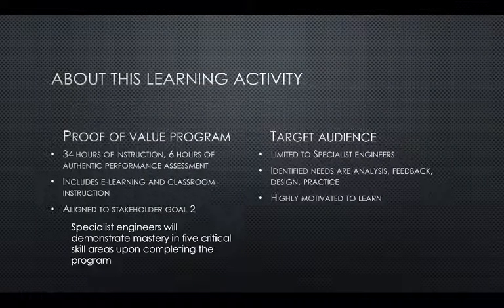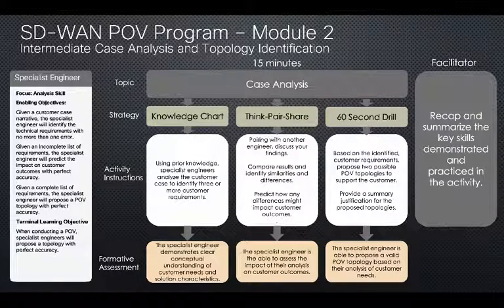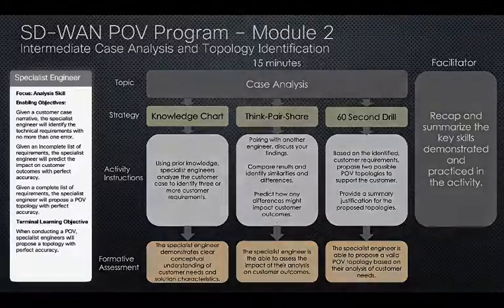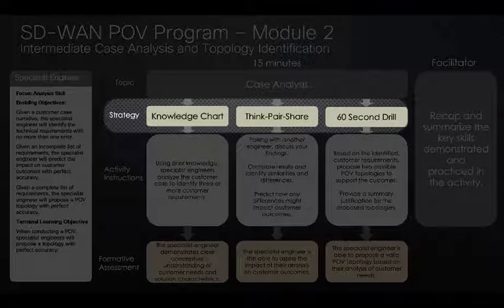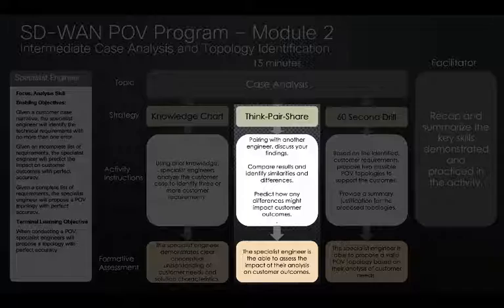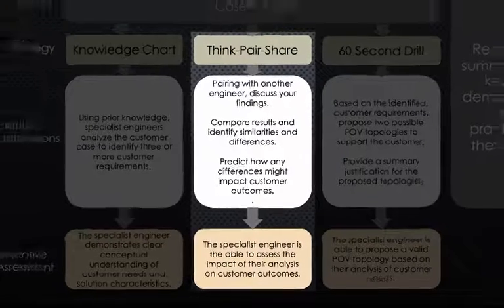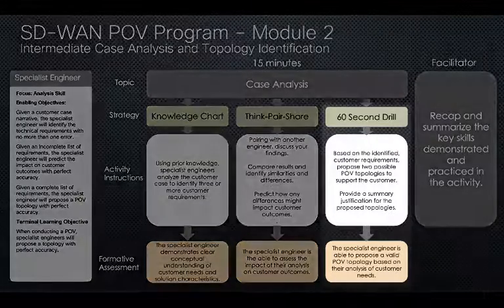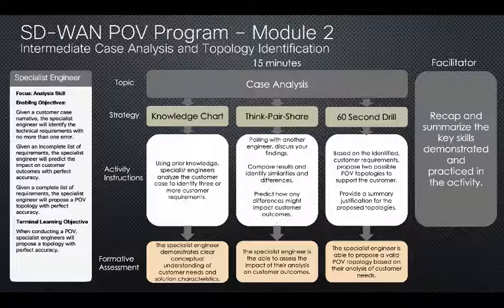AET570 Creek Training Activity Final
AET570 Signature Assignment Activity Video